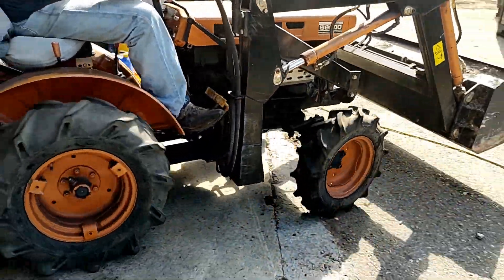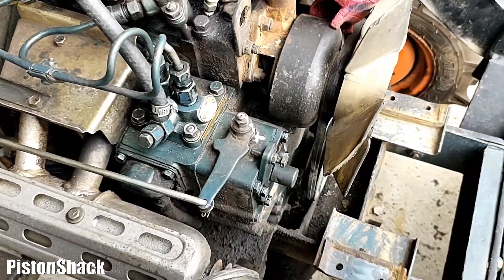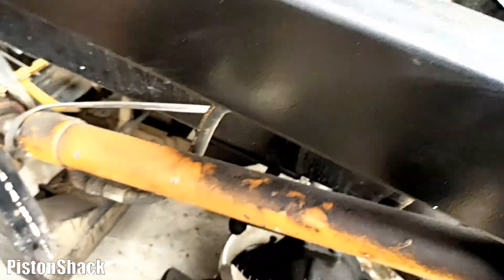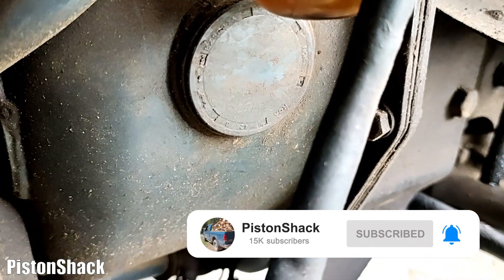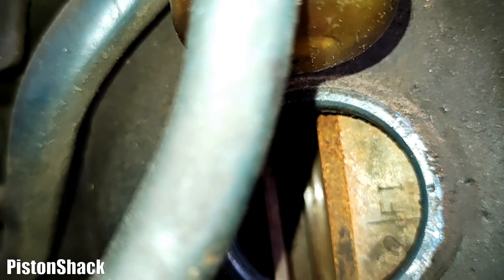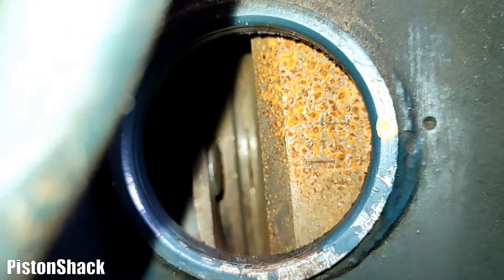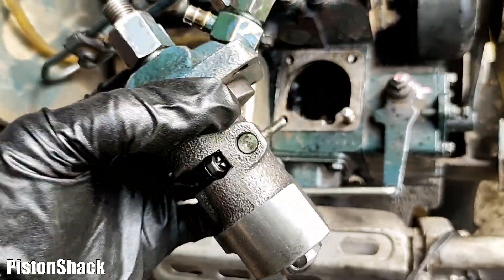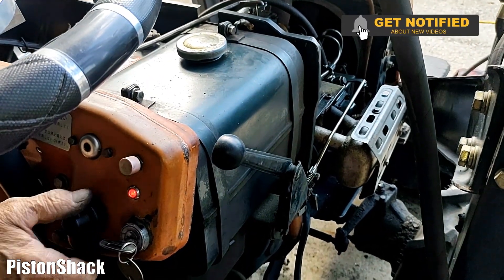KUBOTA B6000 TRACTOR FUEL INJECTION TIMING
KUBOTA B6000 TRACTOR FUEL INJECTION TIMING. How to set and adjust fuel injection timing on Kubota b6000 equipped with ZL600 diesel engine.

Kubota b6000, ZL600 (577 cc) 12.5 HP engine specifications:
Injection Timing 26 degrees BTDC.
Injection Pressure 2000 PSI.
Injection Nozzle: DN12 SD 12